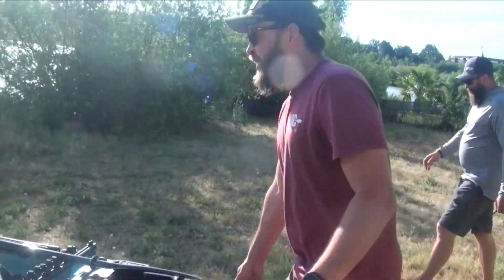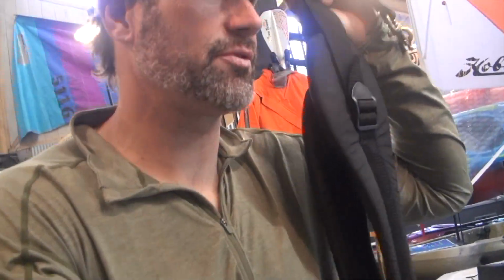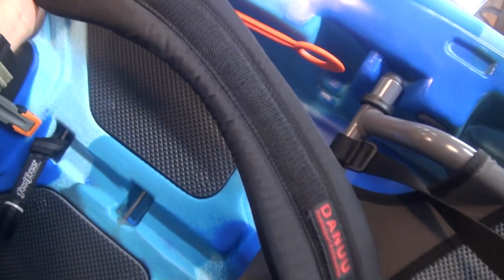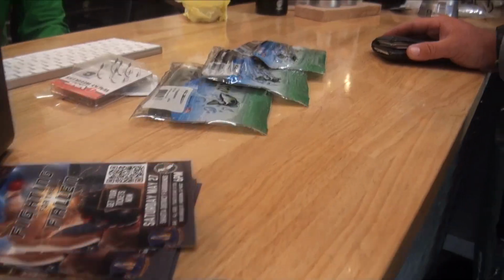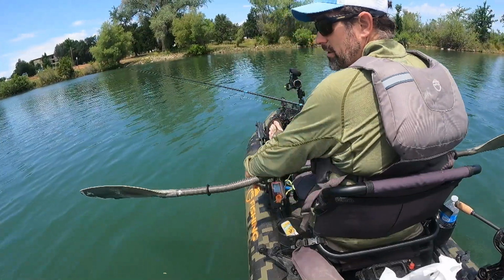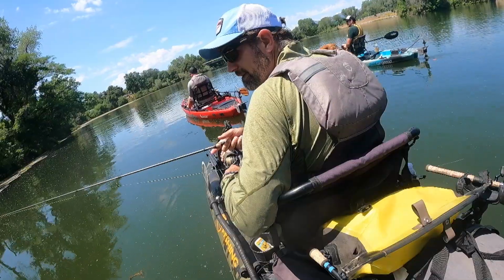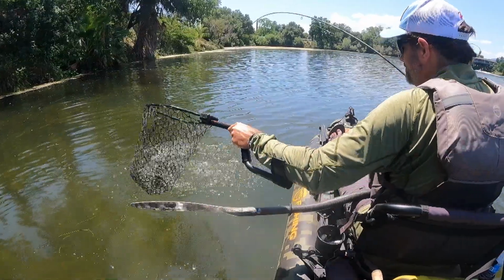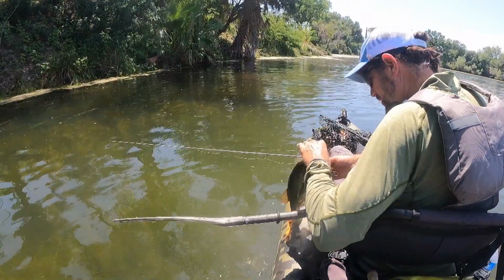Sacramento River in Redding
Jameson Redding @roadtripangler and I stopped by Headwaters Adventure Company to meet with shop owner Bryan and do a quick float trip on the Sacramento River. Afterwards, we were joined by Dan Arbuckle @HeadwatersKayak as he reviewed the @jacksonkayakvids CoosaX, rigged with the @TORQEEDOGmbH Ultralight 1103.